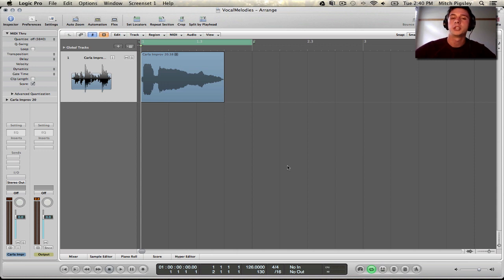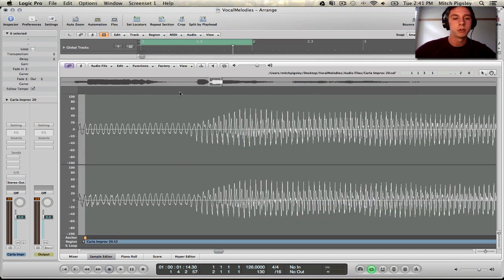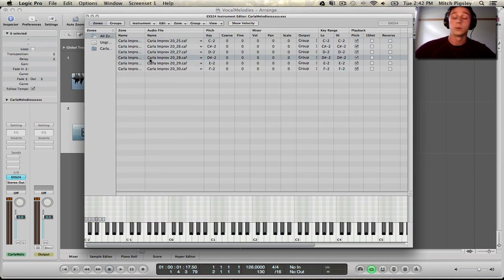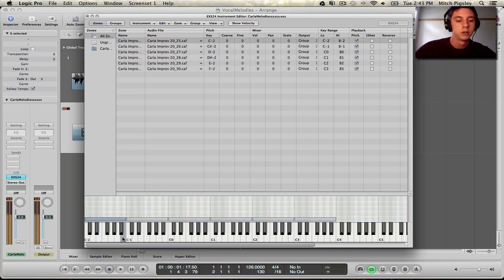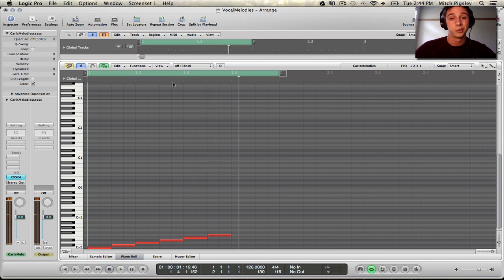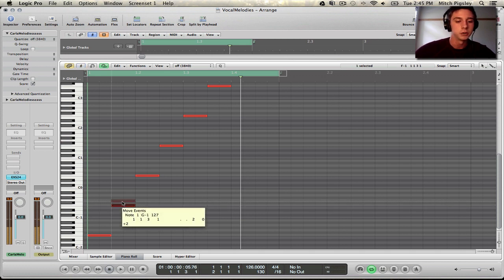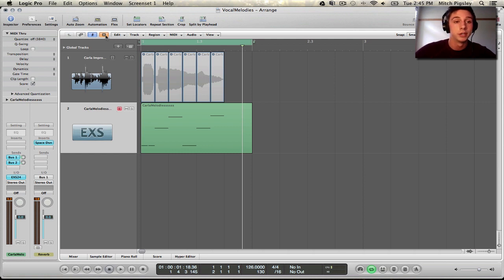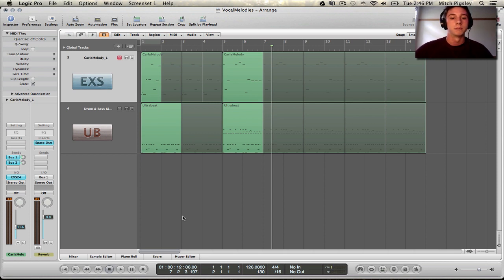Logic Pro 9 - Tips & Tricks #12 (Creating Melodies from Sampled Vocals)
In this tutorial I sample out a vocal clip so that I can pitch it as I may and finally create a melody.